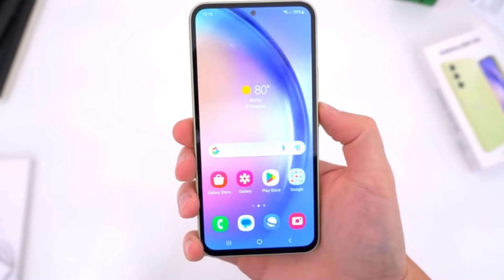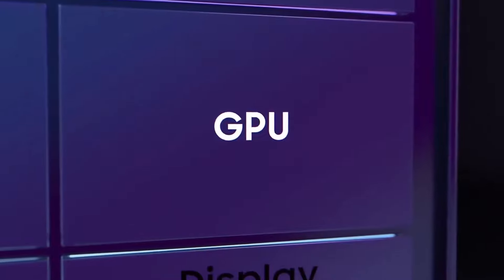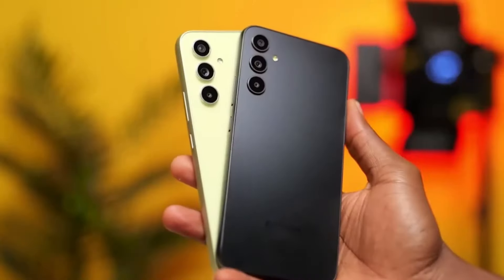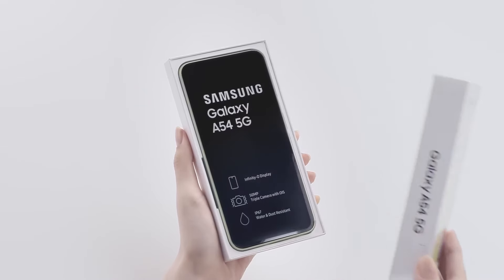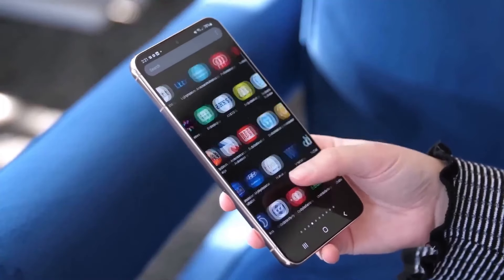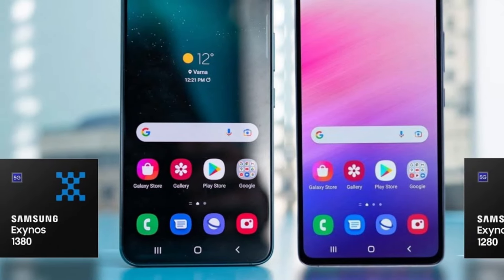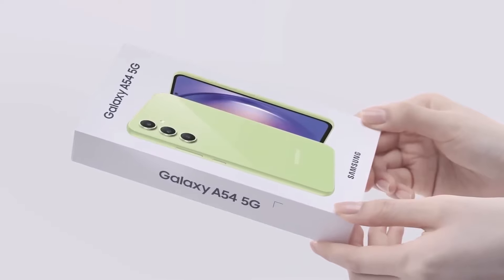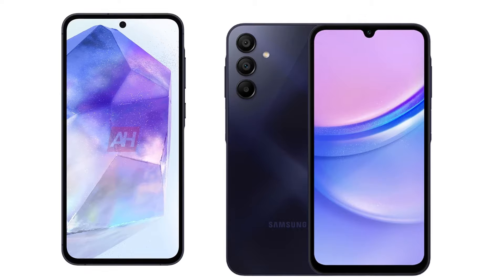Samsung Galaxy A55 5G Vs Galaxy A35 5G - ULTIMATE SHOWDOWN!🔥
Here we have a detailed comparison between the Samsung Galaxy A55 5G and Galaxy A35! From display specs to camera setups, battery life, and connectivity features, we break down the differences to help you choose the right fit for your needs.

PEACE!!